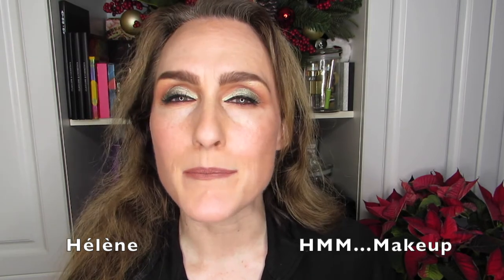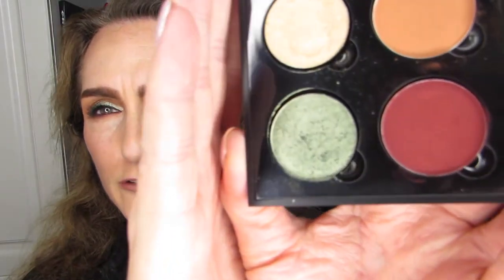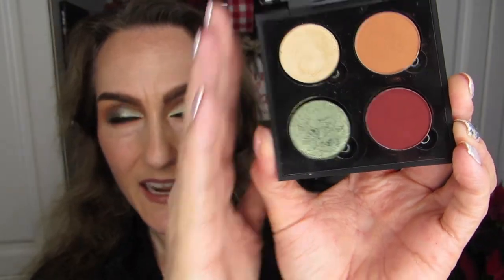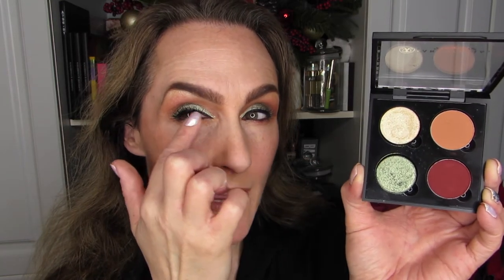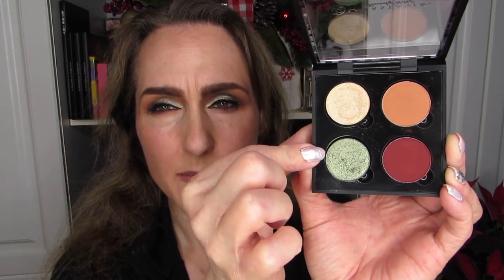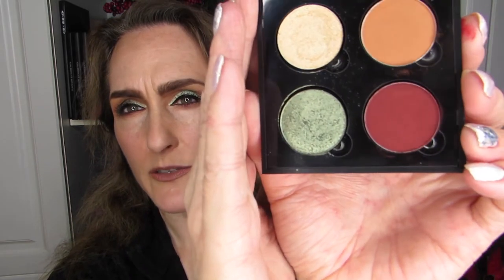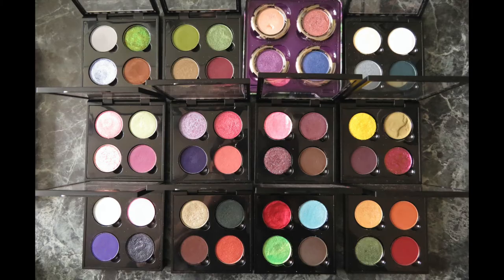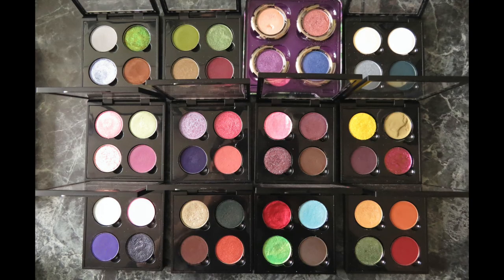Ranking My 12 “Quad of the Month” Quads for 2020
Here’s my year end review of the 12 Quad-of-the-Month palettes for 2020. Which one(s) was/were your favourite(s)?

I hope you enjoyed this review.

XOXO

Hélène

2020 QoM Descriptions:

Quad 1: Annabelle no name, (matte grey blue), Cat Eye (medium matte brown), Noir (steel blue/lavender duochrome), Outlaw (gold/bronze/emerald green multi chrome)

Quad 2: La Playa (minty lime green), Sideline (a rusty brown and lime green duochrome), Team Captain (matte khaki), Facet (matte burgundy)

Quad 3 (all UD): (all Urban Decay singles): Sellout, Bordello, Psychedelic Sister, Divebar

Quad 4 (all MUG): Stardust (slightly shimmery white), Voltage (yellow and light blue duochrome), Surf’s Up (silver/blue shimmer), Inner Peace (matte turquoise/navy blue)

Quad 5 (all MUG): Pink of Me (pink shimmer, Leafing So Soon (green and gold duochrome), Nostalgic (frosty light pink shimmer), Curfew (matte purple)

Quad 6: Faso (pink/lavender duochrome), IFE (Juvia’s Place - deep blue/augergine matte), Fula (medium shimmery pink), Raise a Glass (cool medium brown/dusty rose matte)

Quad 7: Bubble Gum (Looxi icy pink to hot pink shimmer), Savage (Looxi dusty rose to purple shift), Forbidden Secret (TOGB burgundy/purple shift glitter), Juvia’s Nubian 12 matte (slightly warm/neutral brown matte)

Quad 8: Cleopatra’s Crown (TOGB bright glittery yellow), Bramble (Clionadh matte khaki/olive green), Taboo (MUG deep purple/aubergine matte), Sneeze Me Pink (TOGB megadimensional shifting pink to green)

Quad 9: Iman (Juvia’s Place Saharan), Pink Party (Morphe 39S matte pink), Make It Reign (Morphe 39S matte blue/purple), Black Butterfly (Coloured Raine Cheers to the Beauty)

Quad 10: Bashful (antique gold simmer from Colourpop Semi-Precious), Aja (metallic satiny deep emerald green from Juvia’s Place Magic), Round House (deep brown matte single from Colourpop), and Vintage (rust shimmer single from Coloured Raine)

Quad 11: One Night Stand (metallic red from Looxi Beauty), Screwball (Looxi Beauty Baby Blue shimmer), Electric Venom (Looxi bright lime green and gold metallic), Carbon (Makeup Geek deep brown/gray matte)

Quad 12: Sol from Clionadh (champagne & tan duochrome), Butter (light brown matte from Morphe x Jaclyn Hill palette), Tree Line by Clionadh (forest green metallic), Dusk (matte burgundy single from the Beauty Rust palette by Coloured Raine)

Related Links (in order of appearance or relevance):

20:27 2020 Quad 11, Look 1:

22:34 2020 Quad 4, Look 1:

23:48 Depotting the Morphe 39A Dare to Create Palette:

29:49 Quad of the Month playlist

29:59 Depotting playlist

Makeup and Skin Care I’m Wearing:

Skin Care: Pixi Rose Tonic, Kate Somerville Wrinkle Warrior & Ceramides & Omegas Serum, FAB Ultra Repair Cream, OLE Henriksen Banana Bright Eye Cream

Face: Smashbox Pore Minimizing primer, Physicians Formula Argan Wear BB Cream, Benefit Boiing 1 & 2 concealer, Tarte Tarteist Contour Cream, Cover FX Moonlight Highlighter, Joe Fresh Peach Dream Blush, KVD Gammaray Highlighter

Eyes:
Primer: NYX Eye Shadow Base in 03
Smashbox Matte Exposure Palette: set eye primer with Desert/Wheat
Quad 12 of 2020: JHill x Morphe shadow in Butter in the crease, outer lid and outer lower lid; Dusk from the Coloured Raine Beauty Rust in crease and lower lash line, Clionadh Tree Line on the outer 2/3 of the lid/crease and outer 1/3 of the lower lash line, Clionadh Tree Line on outer 1/2 of lid, Clionadh Sol on brow bone and inner to 2/3 of the lid
Liner: UD Zero on upper waterline, KVD Tattoo liner on upper lash line, UD Alkaline on lower water line / lash line
Mascara: UD Lash Freak, Annabelle Skinny
Brows: Smashbox Matte Exposure Sumatra & ABH Brow Gel
Setting Spray: Morphe Setting Mist

Nails: Amazing Gracie topped with Good As Gold, Kaleidoscope on ring fingers only, all by Ciaté

Lips: Urban Decay VICE Lipstick in 1993

Hélène Massicotte
UW 810705
RPO MARION
Winnipeg, Manitoba
Canada
R2H 2B1